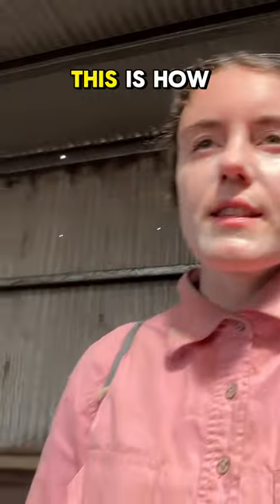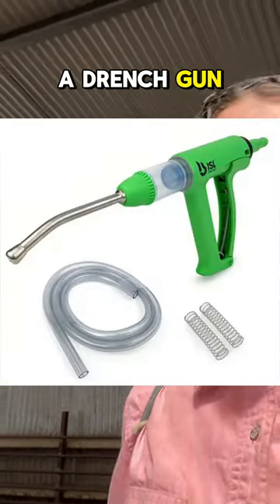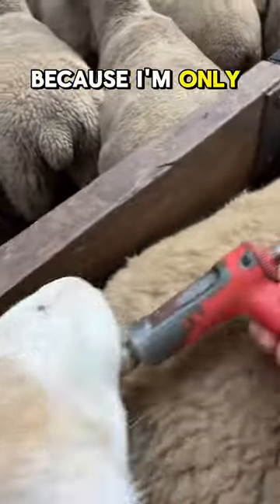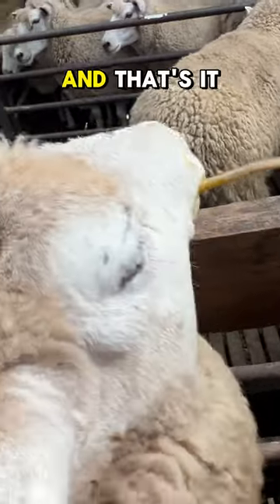How We Worm Sheep